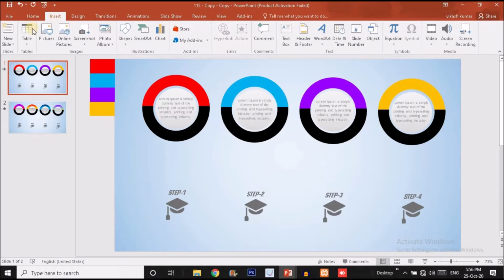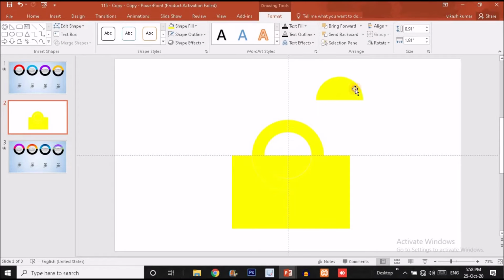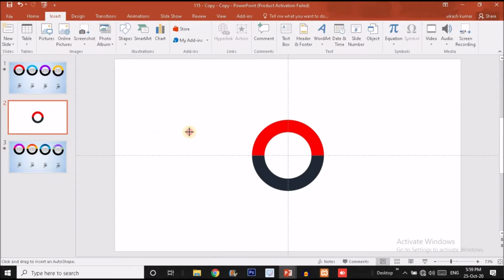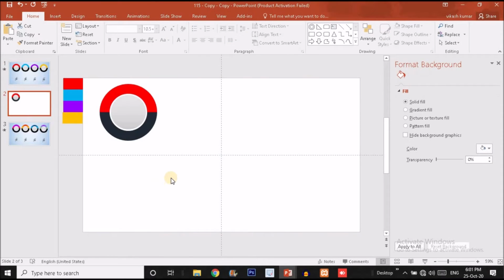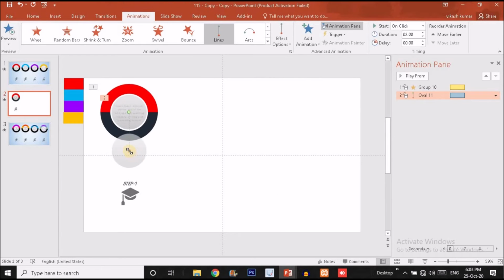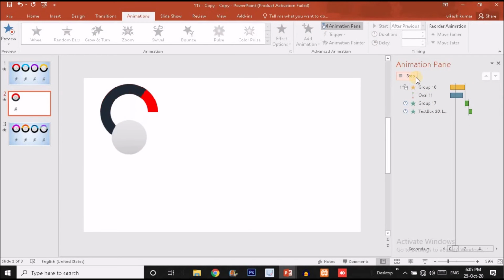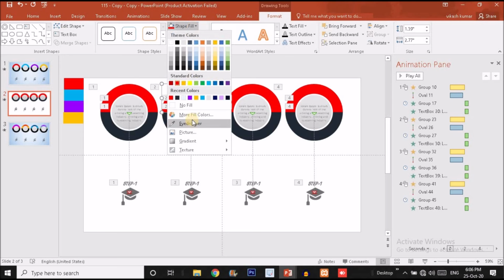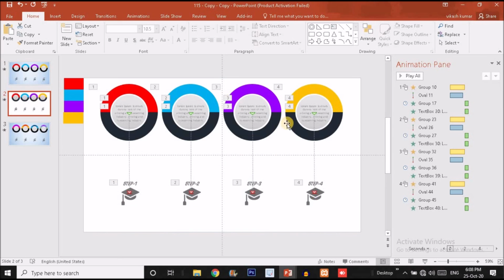Four Step Animated Infographics / beautiful /Attractive /professional /Eyecaching /Easy to create.